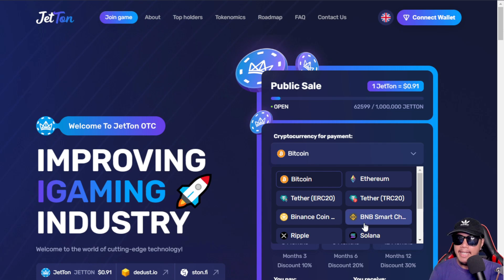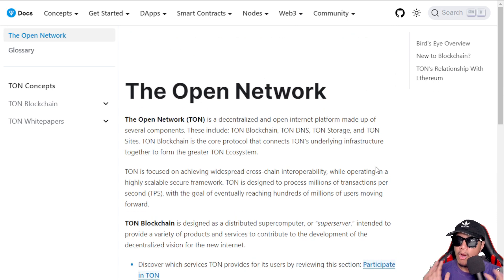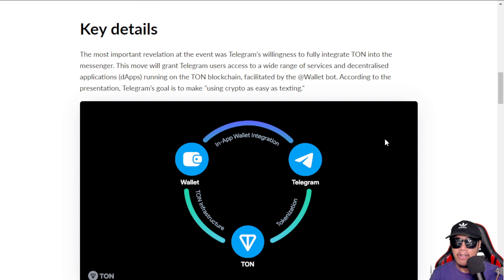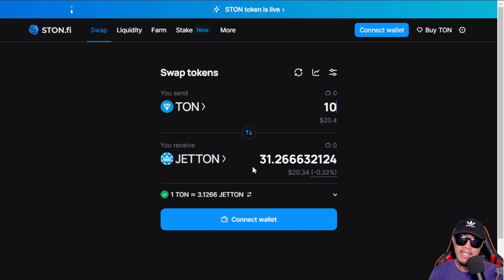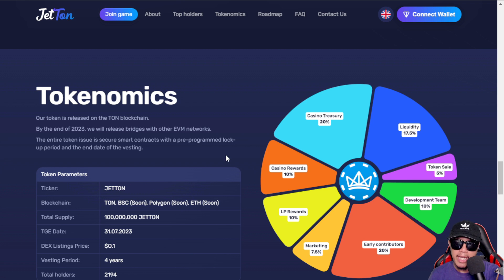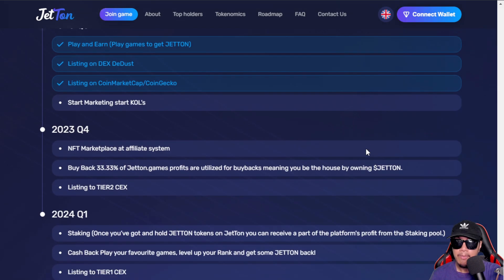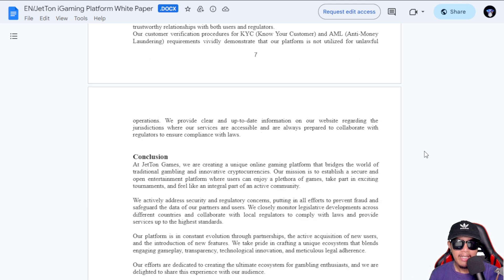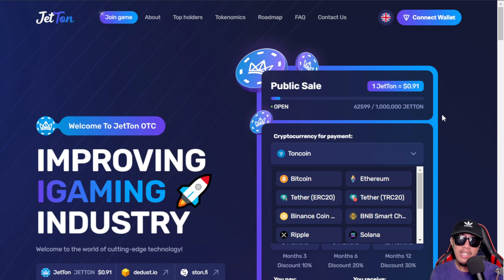JetTon Review - A decentralized iGaming platform in the TON blockchain?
There will be a mixed of pros, cons and some criticisms being made in this video. I am not a financial or investment advisor. Cryptocurrencies and DeFi projects are having substantial risks and are prone to high volatility depending on the market conditions. This does not give any promises or astronomical guaranteed returns. Always do your own research, invest what you can afford to lose and manage your risks very well. This video is only intended for educational and informative purposes.